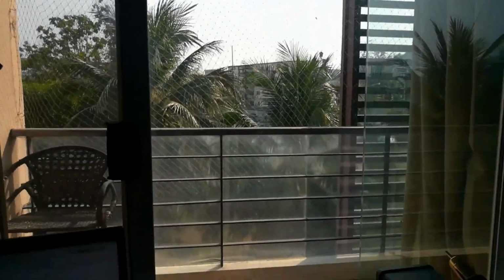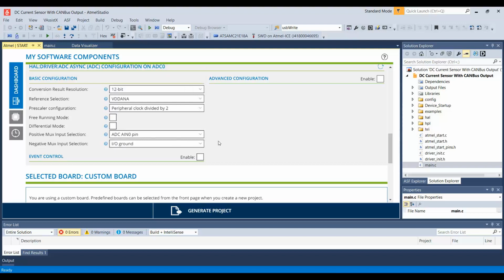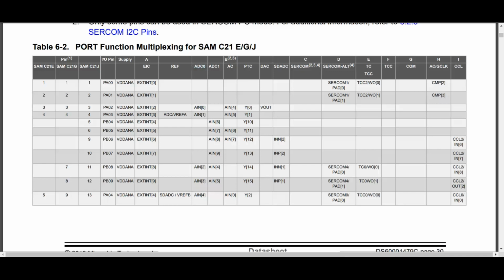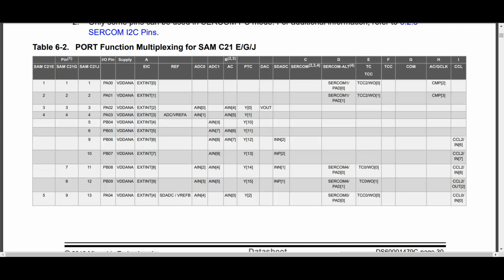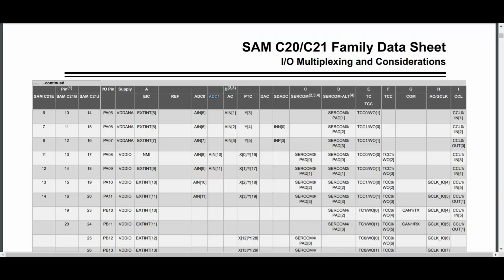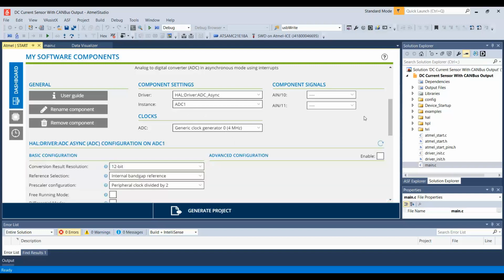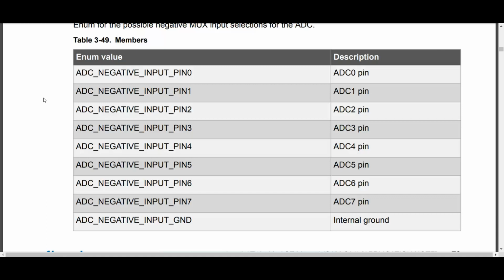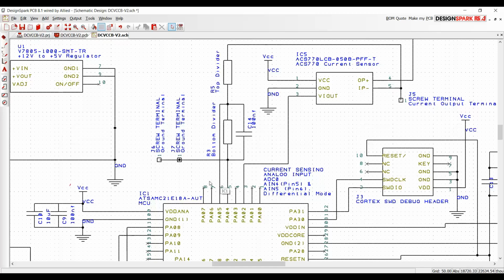CANbus Current and Voltage Sensor Part 14 - Voltage Reading Thwarted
In this video, I hunt for a possible way to get both single-ended current reading and differential voltage reading working.  It all depends on the available pins on my chosen MCU and the different way that Atmel allows multiplexing the positive and negative signal inputs on the two ADC systems.  I present several alternatives and ask for you help and expertise choosing the right path forward.